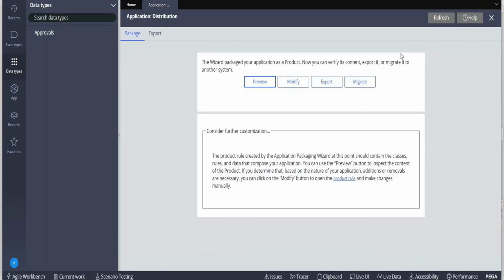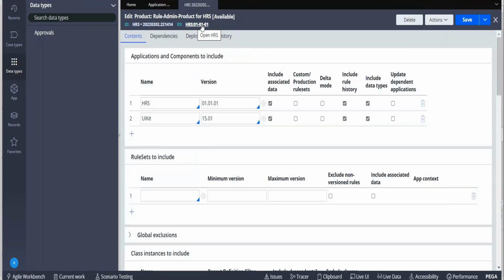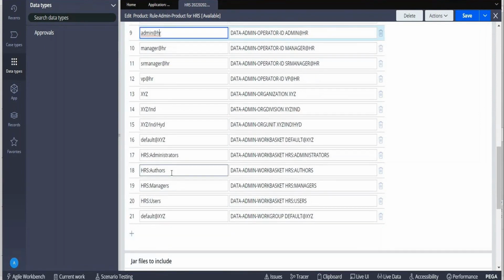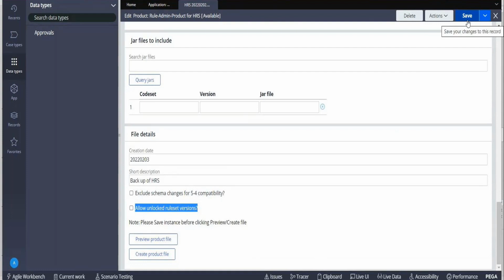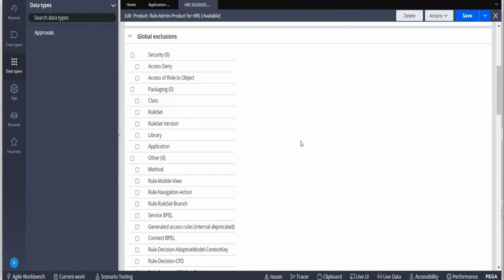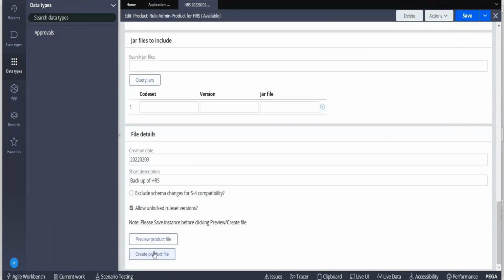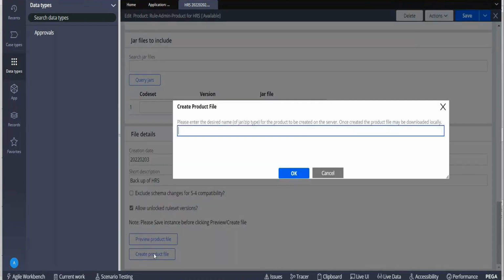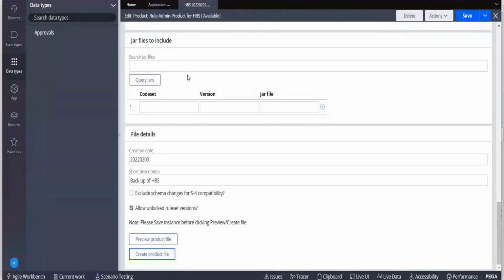Pega CSSA for beginners | Pega CSSA tutorial | Pega CSSA demo | Pega CSSA online course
This is a Pega CSSA tutorial to help you migrate an application from one environment to another. The Pega CSSA demo will show you how the product works and the Pega CSSA online course will teach you the basics of using the product.